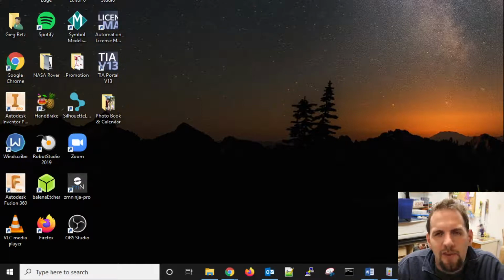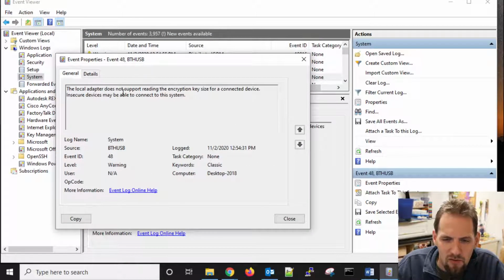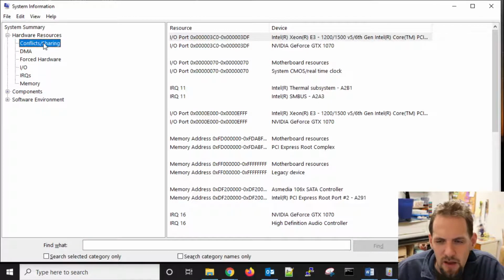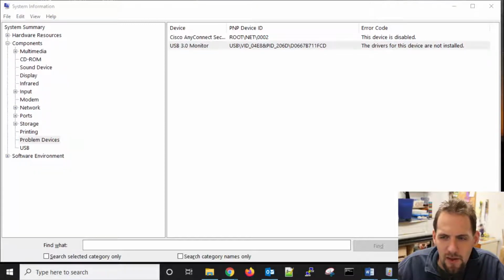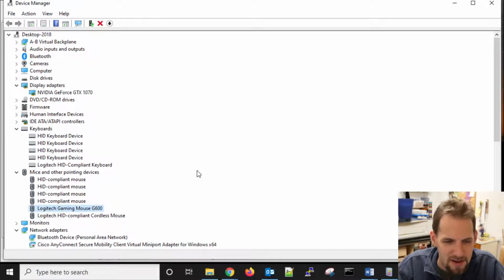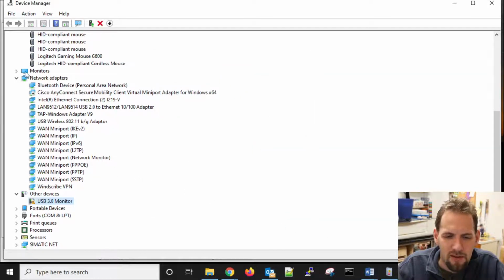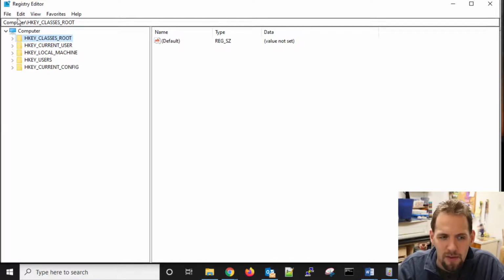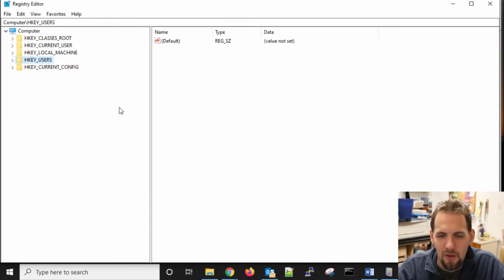IST 108 Troubleshooting 1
Event Viewer Log
System Information
Device Manager
Registry Editor